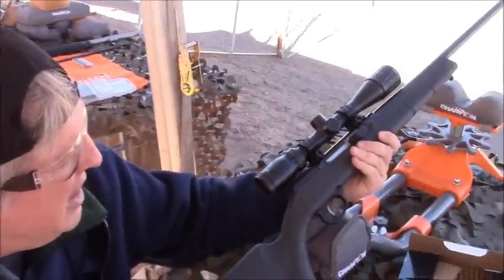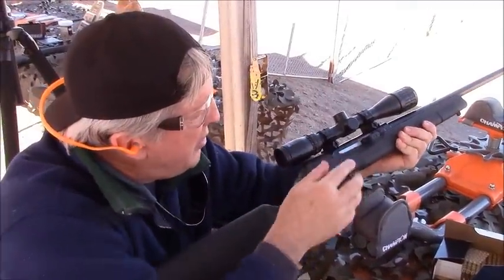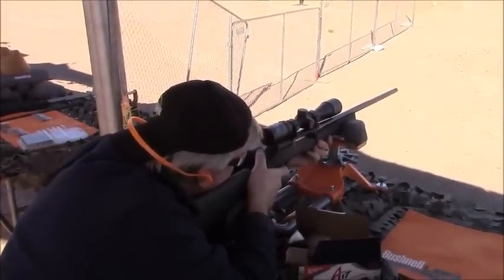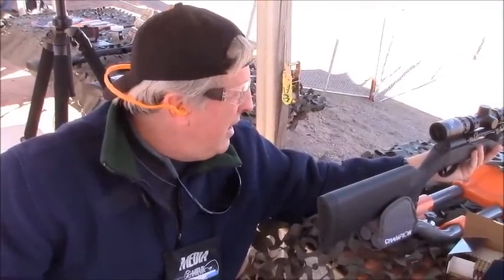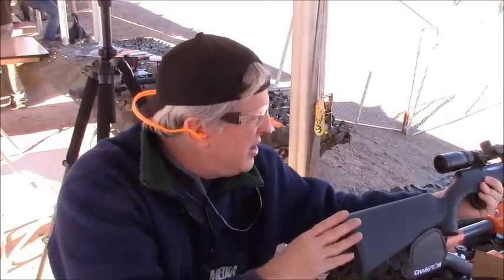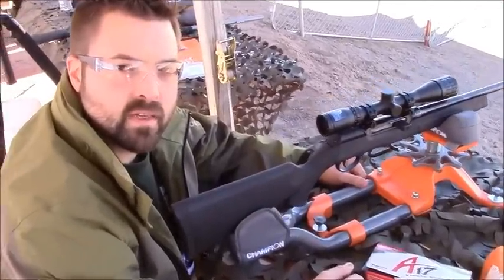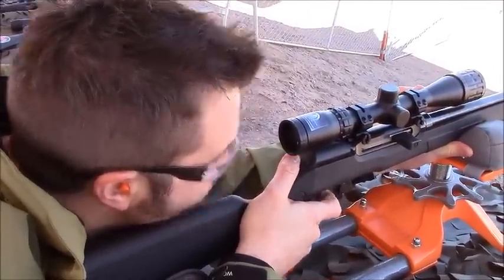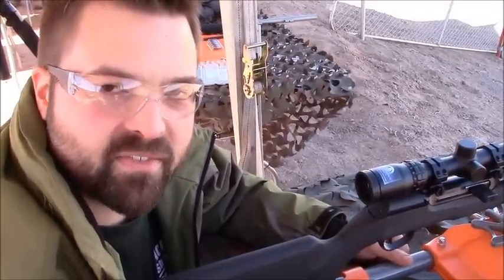Savage A17 Semi-Auto 17 HMR Rifle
New 17 HMR model A17 Savage with Semi-Auto Delayed Blowback Action. AccurateShooter.com tests this brand-new rifle. It's a great little gun. Fun, very reliable, with a strong action and good trigger. This is a smart choice for small varmints. Also the new CCI ammo optimized for this A17 is 100 fps faster than previous 17 HMR ammunition.